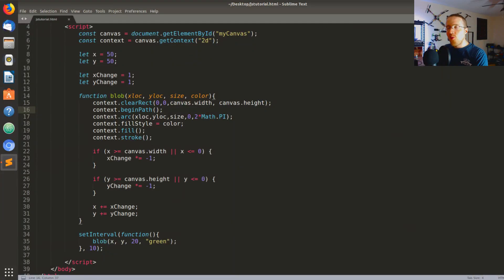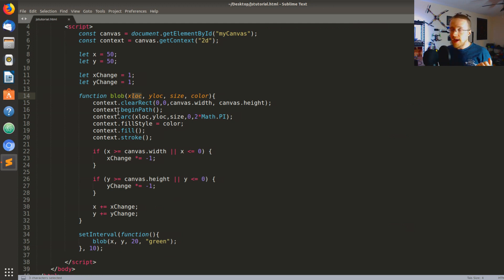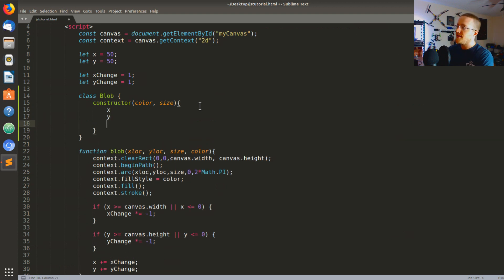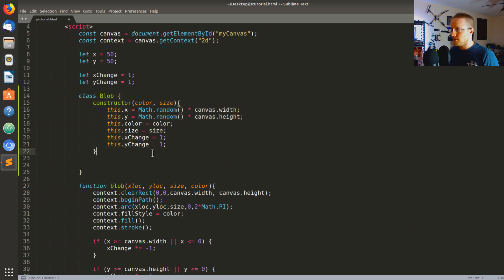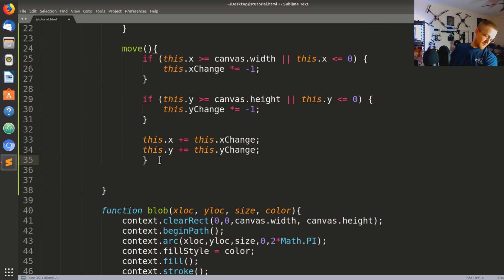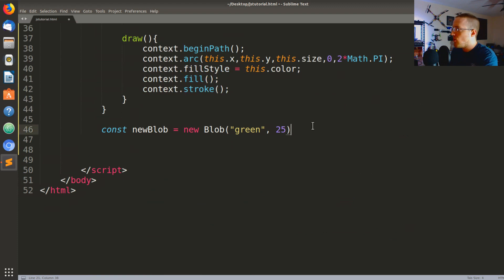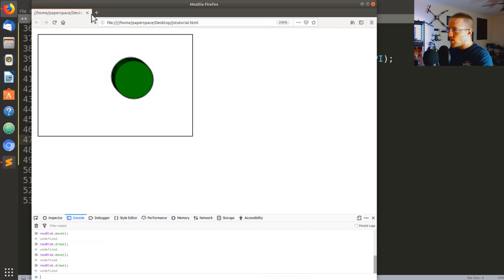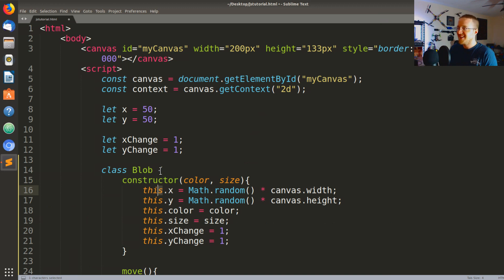Object Oriented Programming in js - JavaScript Programming Basics p.5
Greetings and welcome to part 5 of the JavaScript basics! In this tutorial, we're going to dive into Object Oriented Programming with JavaScript. As time goes on, "scripting" with any programming language can become quite tedious, so some sort of paradigm might be required. JavaScript is a multi-paradigm language, so OOP isn't the only one you must use, but that's the one I am going to cover now.